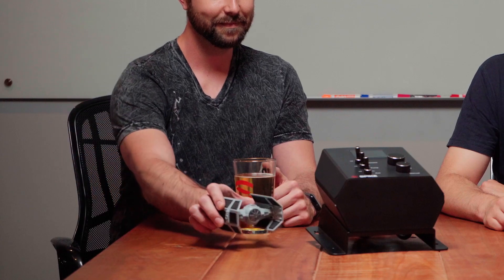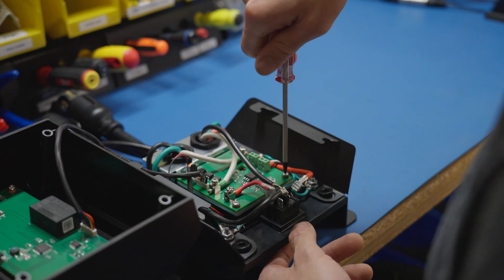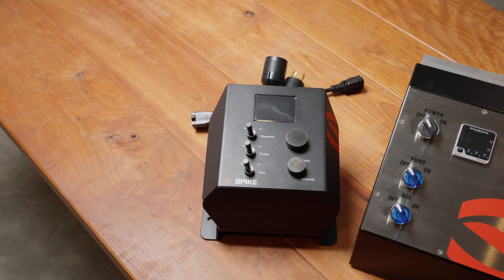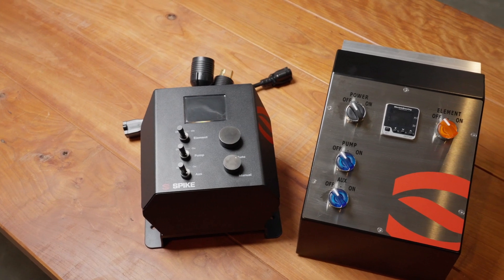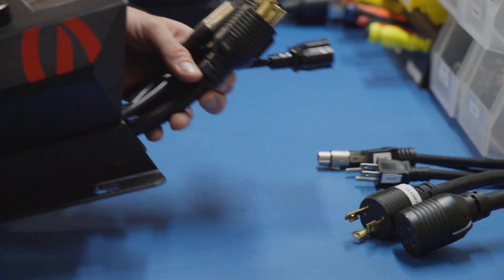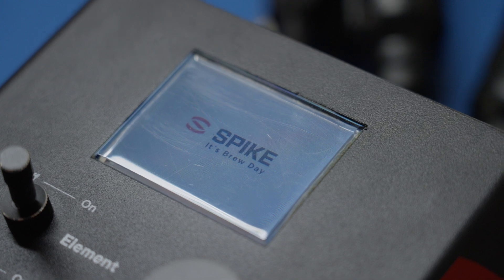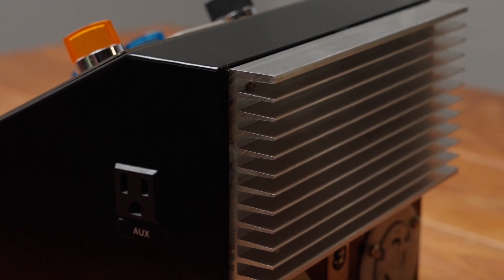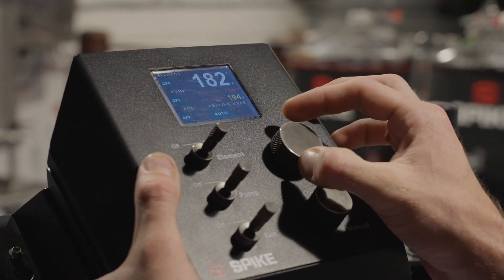Spike Solo Brew Panel - Engineering Q&A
The Spike Solo Panel is so user friendly that your 90-year old grandma can use it. We know this because we specifically designed it that way. No need to worry about faulty WiFi, bluetooth, having a touch screen go dark on you or an app crashing and ruining the Brew Day. We took what already worked well with our old panel, and made it that much better. Don't believe us? Watch as Josh and Adam go through the ins, outs and all the engineering speak in between.

0:00 - Intro
0:30 - Why Make a New Panel?
1:30 - More Power, More Efficient
2:40 - Easy to Use
2:54 - UX/UI
3:30 - Simplify the Brew Day
4:00 - Versatility: Upgrade or Standalone
5:05 - No Autotune Needed
6:29 - Built In House
7:11 - Spike QC Standard
7:22 - Mounting Options
9:33 - Why Should You Upgrade?
10:43 - LCD Screen
12:00 - The Whole Package
12:50 - Bloopers